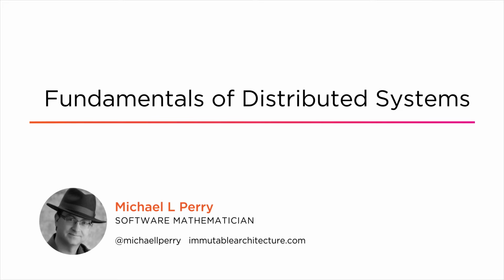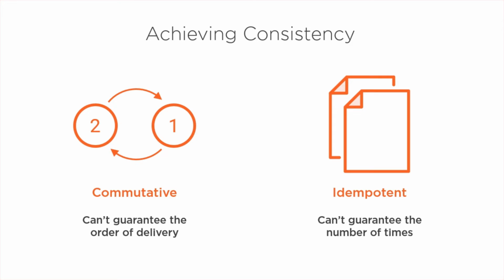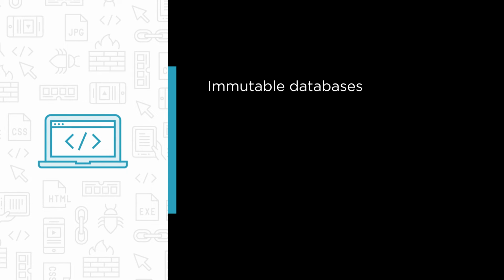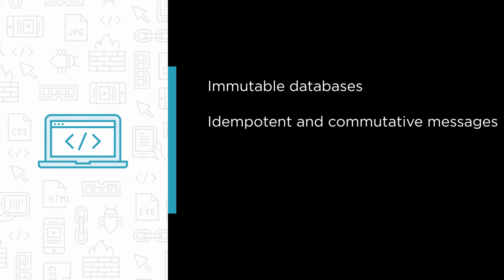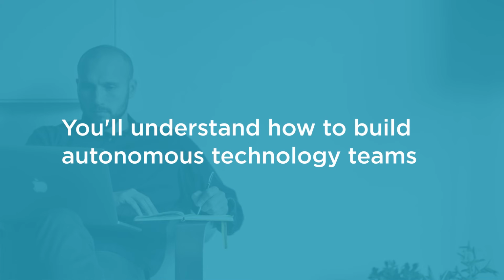Build Your First Data Visualization with Epoch Course Preview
Join Pluralsight author Pinal Dave as they walk you through a preview of their "Build Your First Data Visualization with Epoch" course found only on Pluralsight.com. Build your technology skills with Pinal’s help by learning skills to know the basic foundation of Epoch, how to build your very first visualizations with Epoch, and where to look for additional help once you have built your very first Epoch visualization. Visit Pluralsight.com to start learning data visualization skills today!